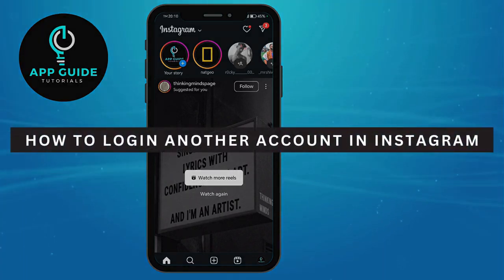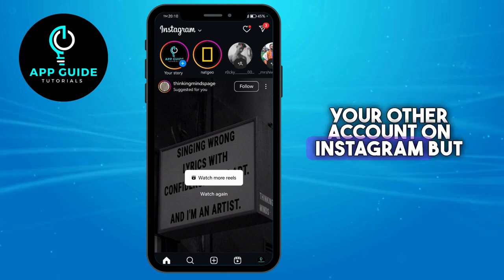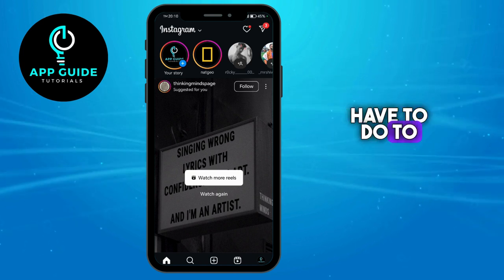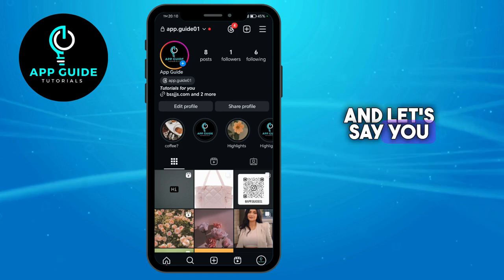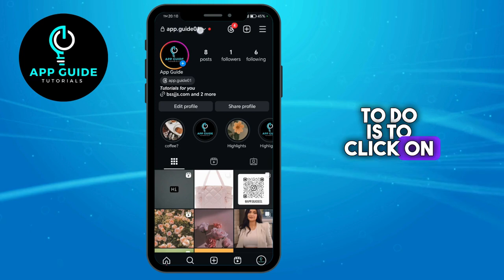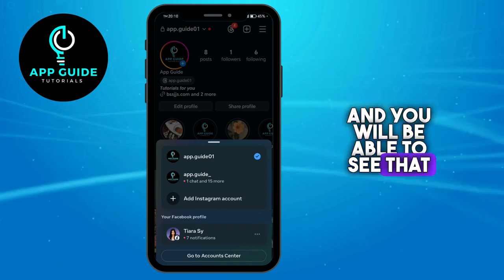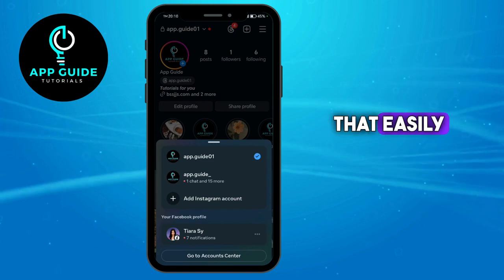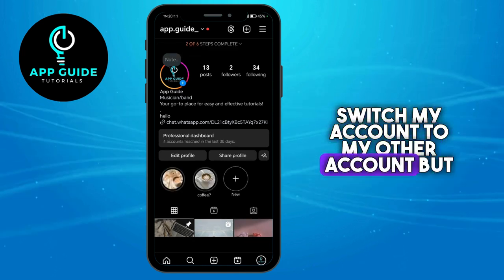How to Log In to Another Account in Instagram | Android Tutorial (2027)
Want to log into another Instagram account on your Android device? This tutorial will guide you through the process of adding and switching between multiple accounts on Instagram, making it easy to manage different profiles. I'll show you how to set it up seamlessly.

In this tutorial, you’ll learn:
The benefits of managing multiple Instagram accounts on one device.
Step-by-step instructions to add another account to your Instagram app on Android.
Tips for switching between accounts easily and managing notifications for each profile.